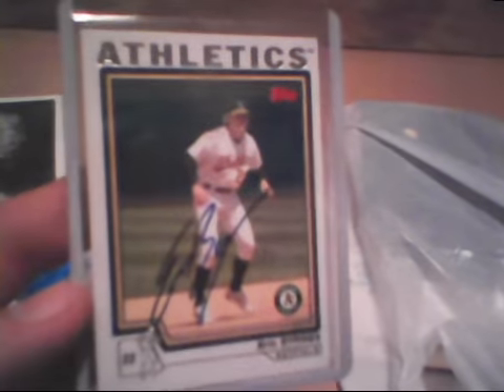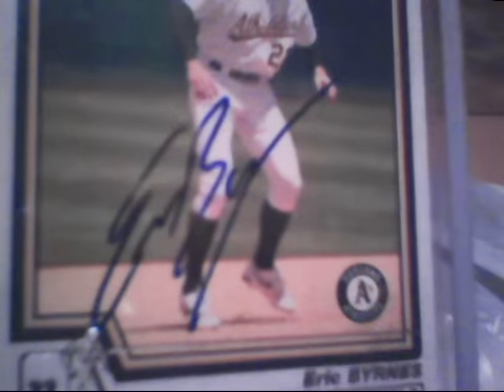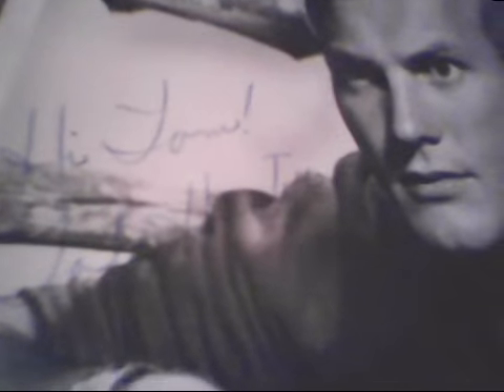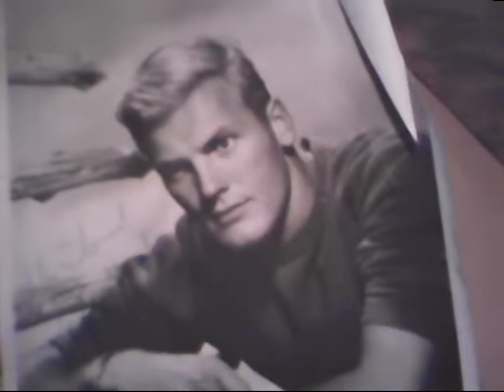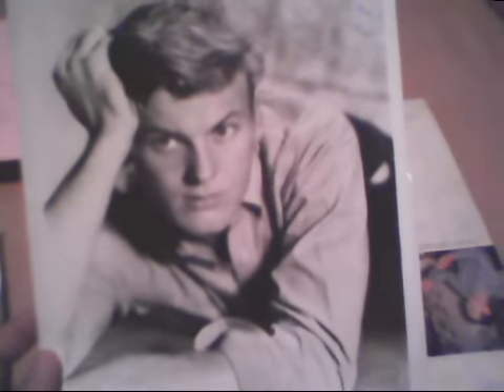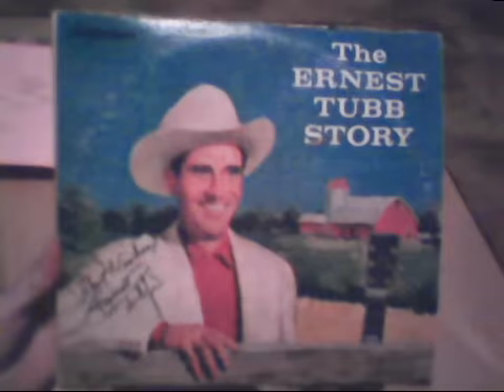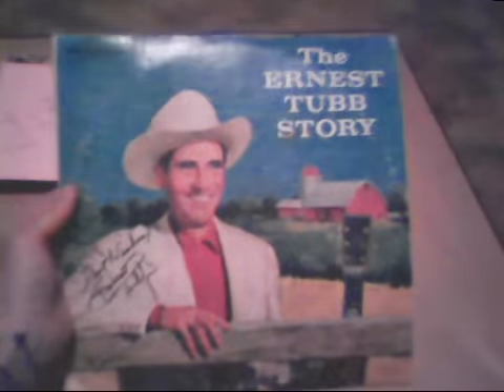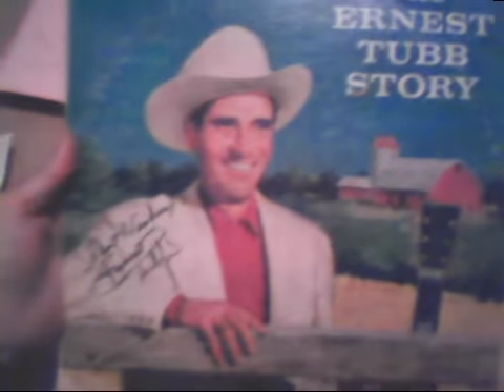Mail, Pick-Ups & Antique Mall HAUL!! PICKIN' PAY$ OFF!!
1 Listia purchase in the mail
My friend the country singer brought me more cool stuff!!
AND, a SWEET small haul from a new antique mall!!